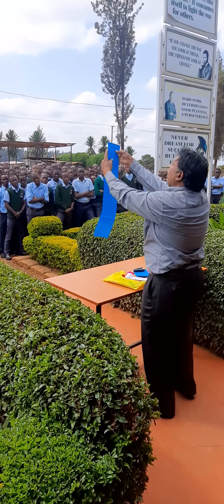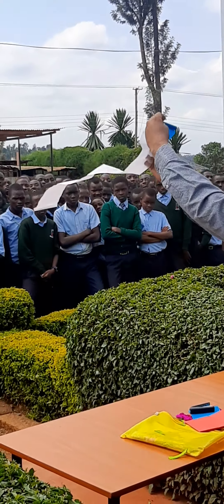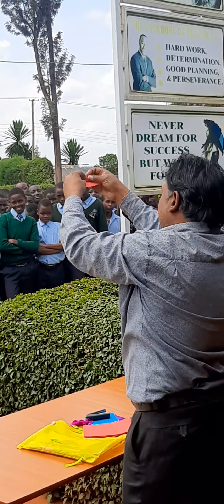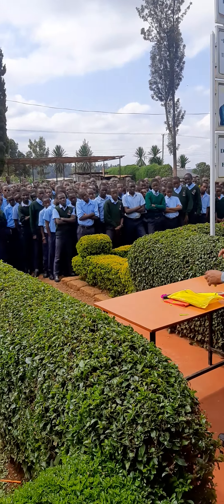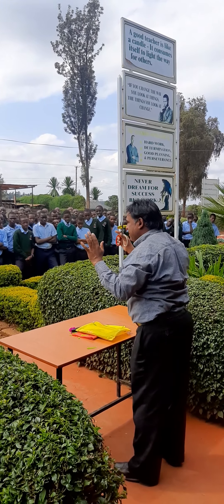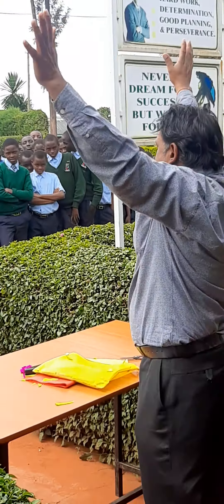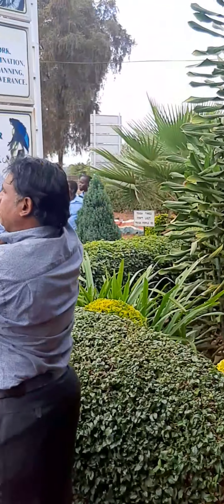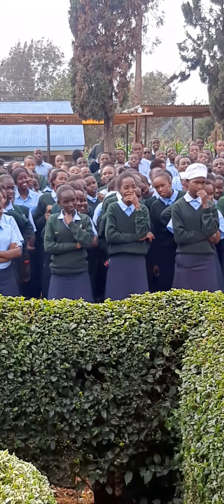kiini high arts demostration